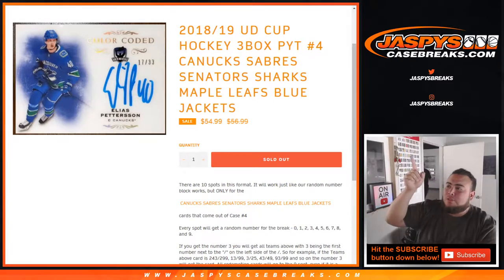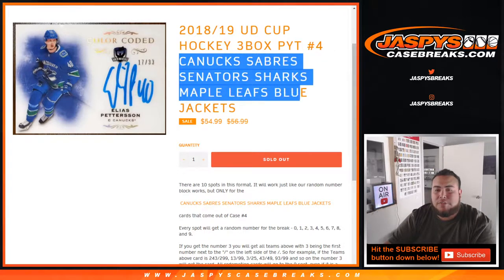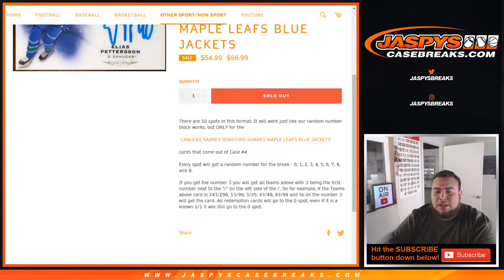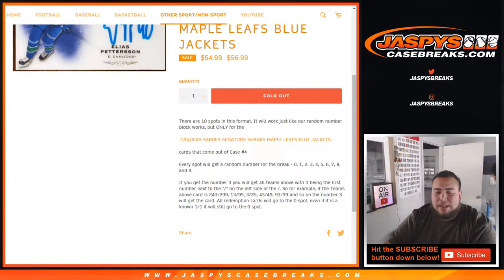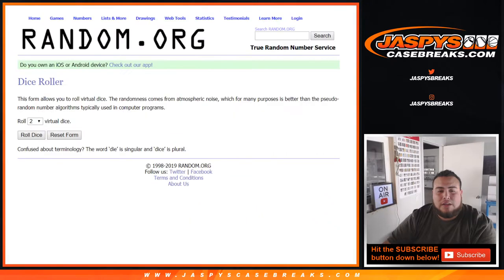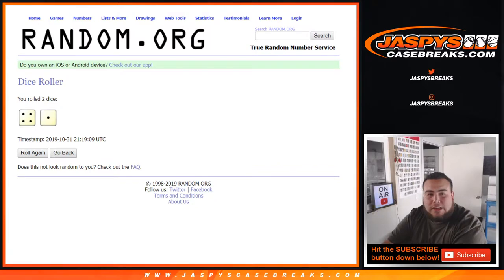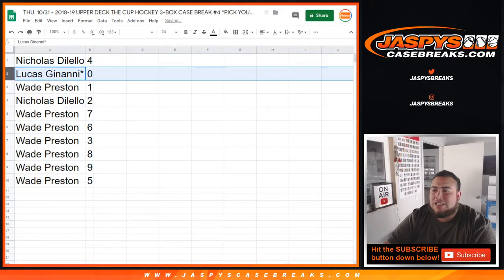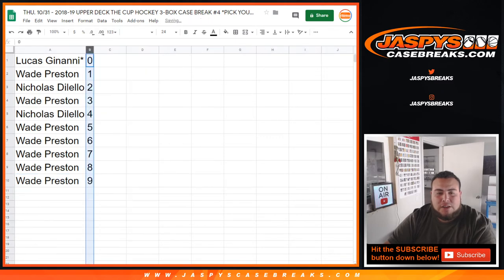THU. 10/31 - 18-19 UD THE CUP HOCKEY 3-BOX CASE BREAK #4 *PYT* VAN/BUF/OTT/SJS/TOR/CBJ RNB